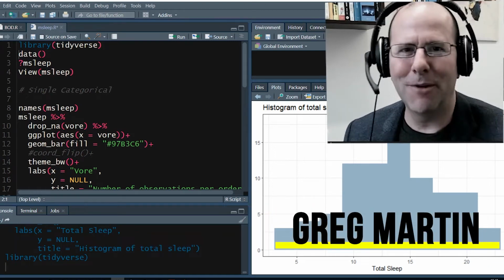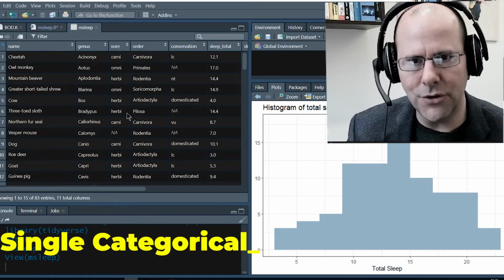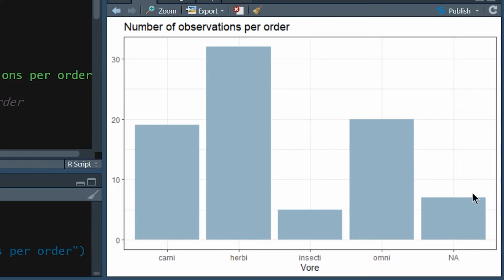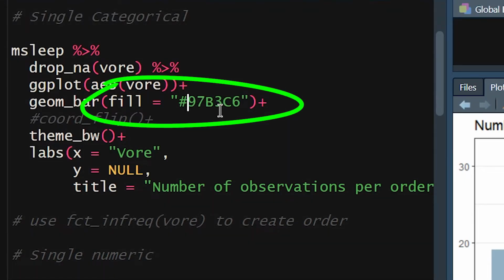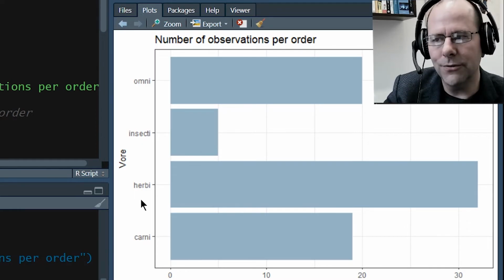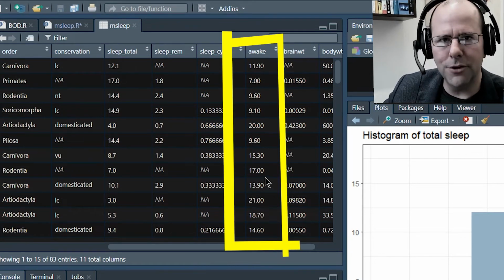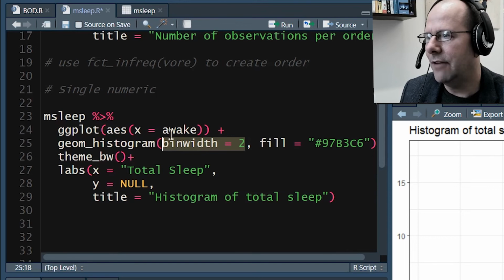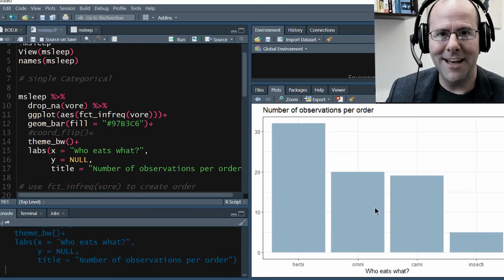Bar charts and Histograms using ggplot in R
To create a bar chart or histogram using ggplot is easy. Bar charts (or bar graphs) are used to visualise a single categorical variable. Histograms are used to visualise a single numeric variable. Ggplot2 is a powerful package used for data visualisation in R programming. So if you're into data science, statistics or any other quantitative analysis and you're learning to use R, then I recommend that you learn ggplot. This is part of the series: R programming for beginners. ggplot is sometimes referred to as ggplot2